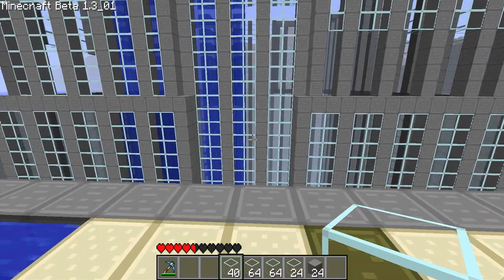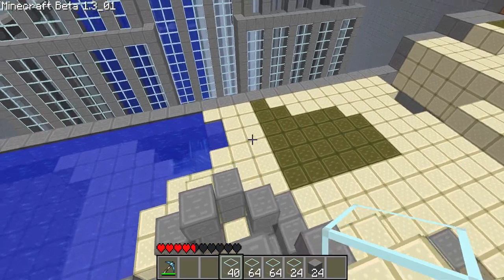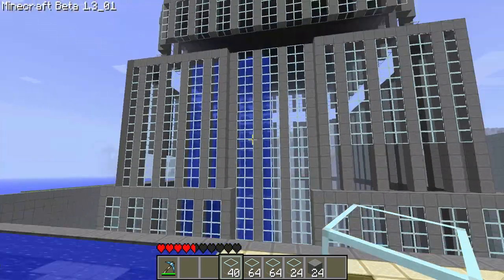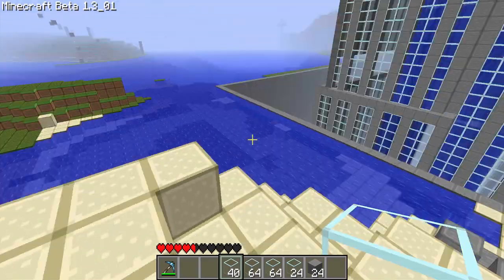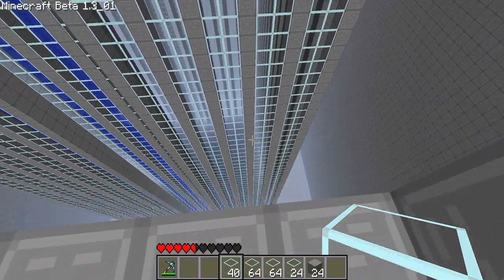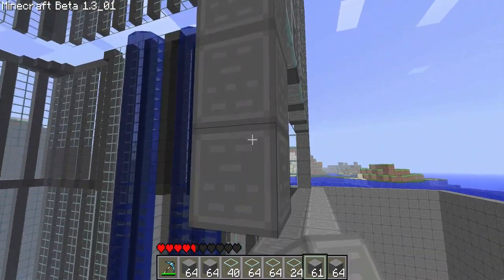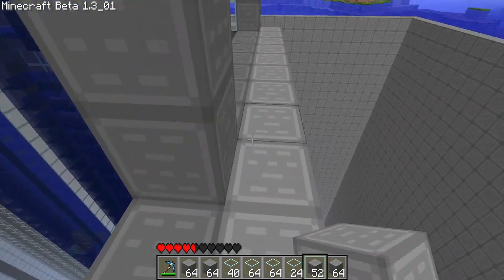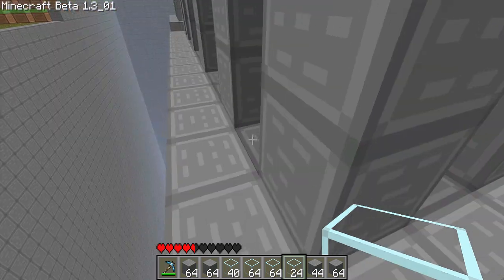Minecraft Let's Build: Empire State Building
This is a video of me building a bit of the empire state building!